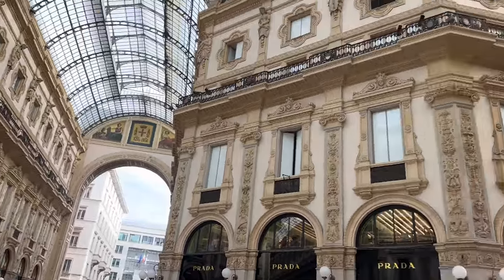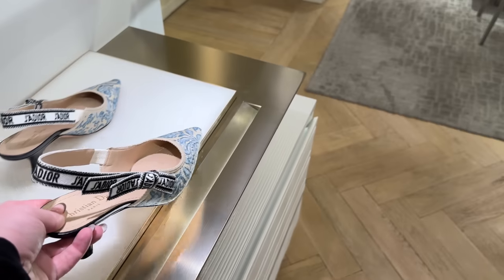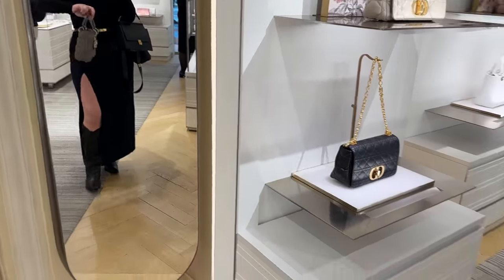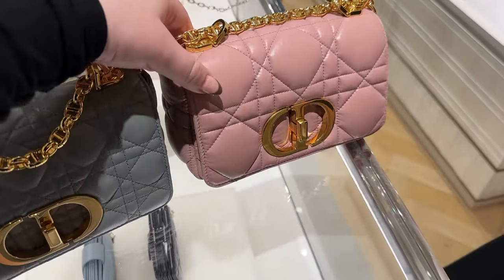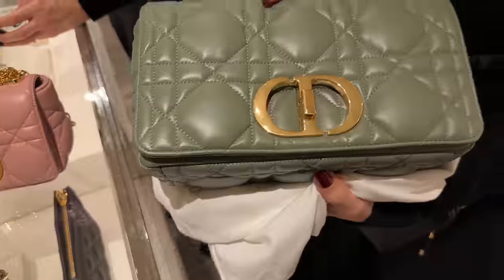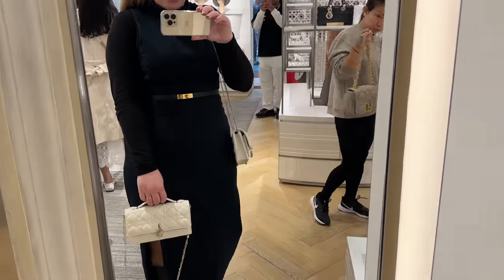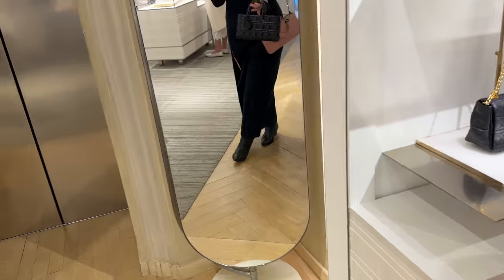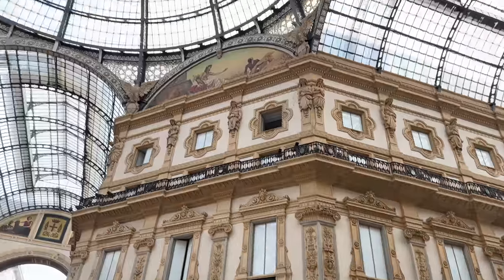Milan Luxury Shopping Vlog at Dior → FULL STORE TOUR AND TRYING ON ALL DIOR BAGS in ITALY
Chanel 22K
Chanel 22B
Chanel 22A
Chanel 23c
Chanel Cruise Collection 2022
chanel 21k collection
Chanel 22C Cruise Collection
Chanel Classic Flap
Chanel Luxury Shopping Vlog
Paris Louis Vuitton Luxury Shopping Flagship
Louis Vuitton Maison Montaigne Paris
Louis Vuitton Maison Champs Élysées
Louis Vuitton Sunrise Pastel Papillon
Virgil Abloh Winter Collection
Virgil Abloh Louis Vuitton Collection
Louis Vuitton Coussin Bag
Louis Vuitton Virgil Abloh Spring Summer Collection
Louis Vuitton bag 2022
Dior Bobby
Dior Bag
CHRISTIAN DIOR
Dior 30 MONTAIGNE bag review
Dior 30 Montaigne Bag unboxing
Dior Booktote
Dior Book Tote Review
Dior Saddle Bag review
Lady Dior Bag review
My Lady Dior review
Dior Unboxing
Dior Unboxing
Dior Revolution
Dior J'adior
Dior 2022 Collection
Dior Spring Summer Collection 2022
Dior Unboxing 2022
Dior Haul 2022
Dior 2022 Collection
Dior Spring Summer Collection
Prada Bag
Prada Boots
Prada Re edition 2005 Bag
luxury haul
luxury haul 2022
bags 2020
haul luxury
Bags design
Luxury bag
Luxury fashion
Luxury shopping
New bag
Trends
Luxury Shopping Luxury Haul
Luxury Unboxing